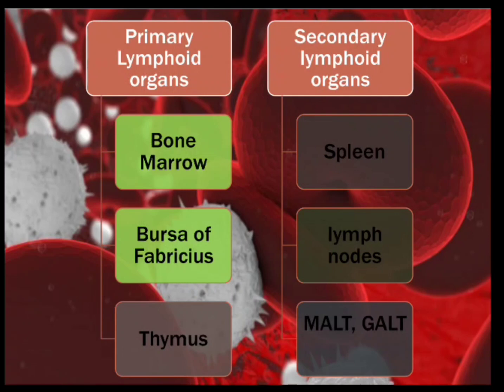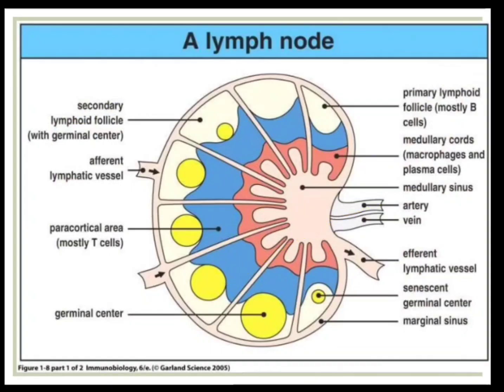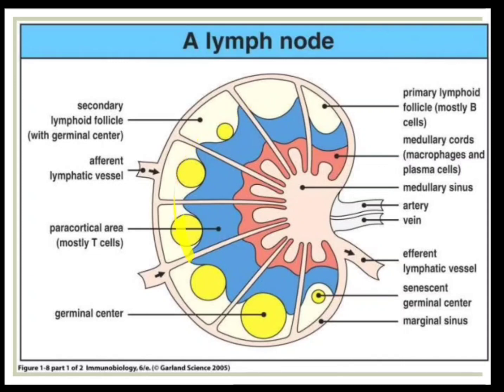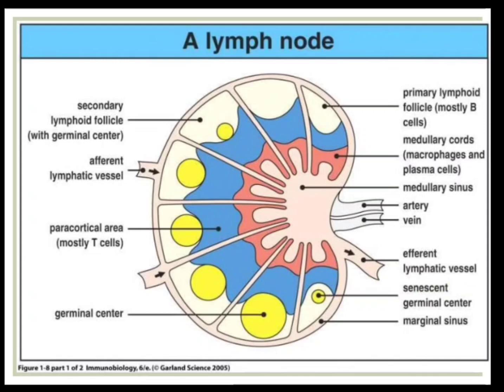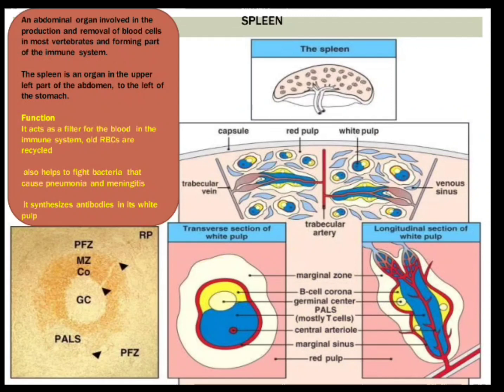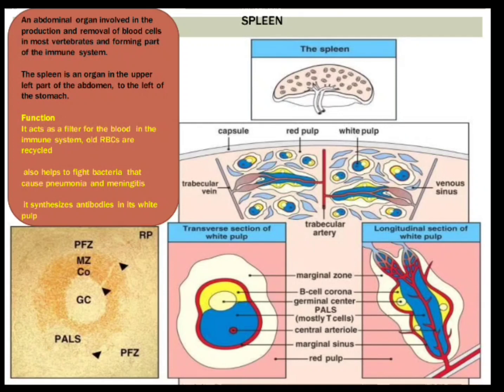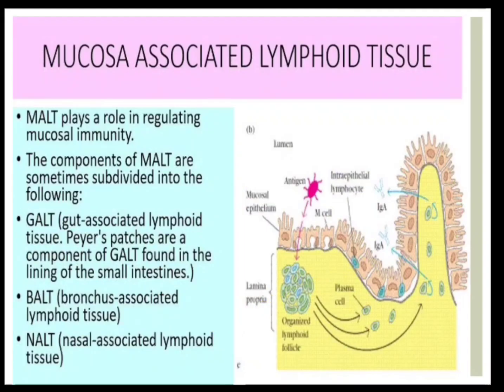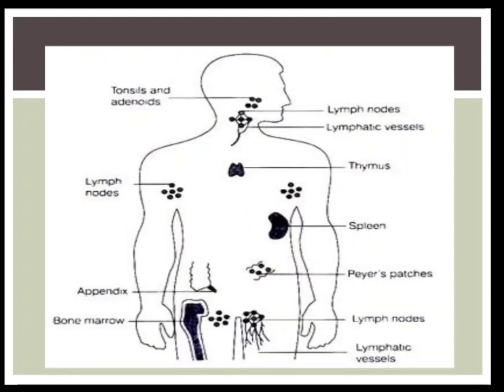secondary lymphoid organs spleen capsule lymphnode immunology malt lymphatic system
The immune system is made up of Primary and secondary lymphoid organs.
The secondary lymphoid organs include
lymph nodes (LNs), spleen, Peyer's patches (PPs) and mucosal tissues- the nasal associated lymphoid tissue (NALT)

Description

In the context of the immune system, primary lymphoid organs (also known as central lymphoid organs) are the specialized sites where lymphocytes are produced and mature. These organs provide the essential microenvironment for stem cells to differentiate into immunocompetent B and T cells—meaning they become capable of mounting an immune response—before migrating to secondary lymphoid tissues like the spleen and lymph nodes.

Key Primary Lymphoid Organs
The human body has two main primary lymphoid organs:
Bone Marrow:
A spongy tissue found inside long bones (like the humerus and femur) and axial bones (like the ribs and pelvis).
Production:
It is the primary site for hematopoiesis, where all blood cells including B and T lymphocyte precursors originate from multipotent stem cells.
B-cell Maturation:
B lymphocytes (B-cells) both originate and complete their maturation within the bone marrow.
Thymus:
A bi-lobed organ located in the upper chest, behind the breastbone and above the heart.
T-cell Maturation: Immature T-cell precursors (thymocytes) migrate from the bone marrow to the thymus to undergo a rigorous "education" process.
Selection:
The thymus ensures T-cells can recognize foreign antigens while eliminating those that might attack the body's own tissues, helping to prevent autoimmune diseases.
Age-related Atrophy: The thymus is largest and most active during childhood and adolescence; it gradually shrinks and is replaced by fatty tissue as we age.
Core Functions & Significance
Lymphocyte Development: They allow lymphoid stem cells to proliferate, differentiate, and acquire antigen-specific receptors.
Antigen Independence:
Unlike secondary organs, the maturation process in primary organs occurs without contact with foreign antigens.
Immune Competence:
 Only after maturing in these organs do lymphocytes become ready to enter the bloodstream and defend the body.

ymphoid organs) are the "battlefields" of the immune system where mature lymphocytes first encounter foreign antigens and initiate an adaptive immune response. Unlike primary organs, where cells are made, these organs are designed to trap pathogens and provide a site for lymphocyte activation and proliferation.
 +3